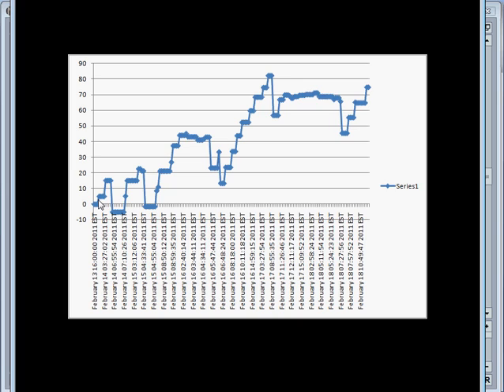Scalping University Lesson 23 - Optimal Liquidity Scalp